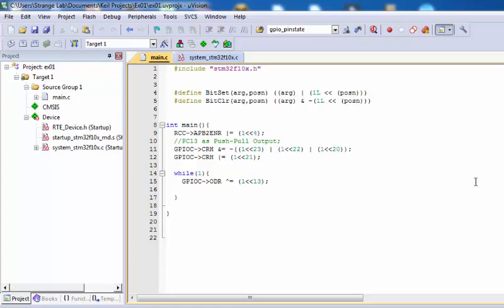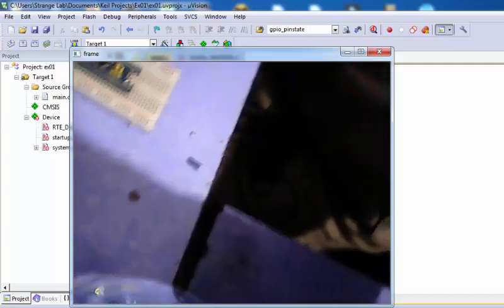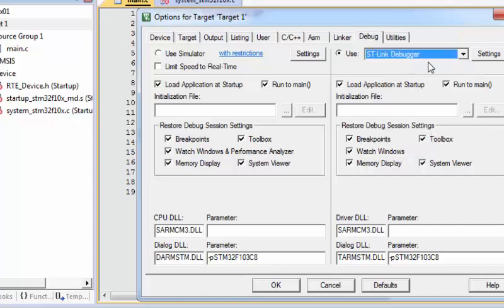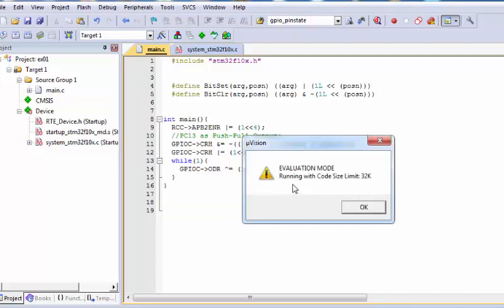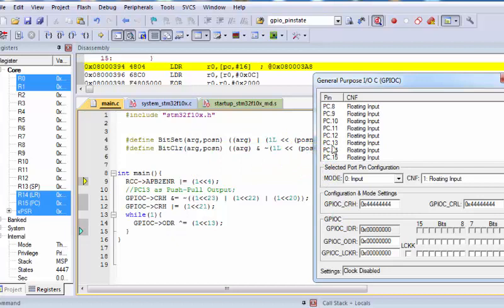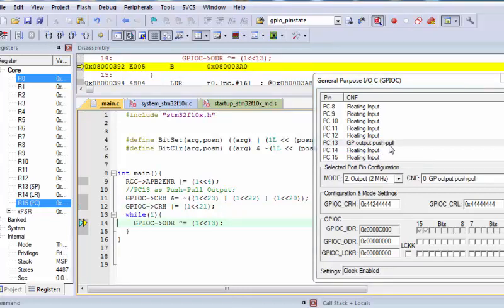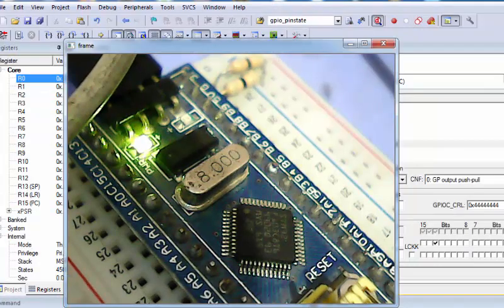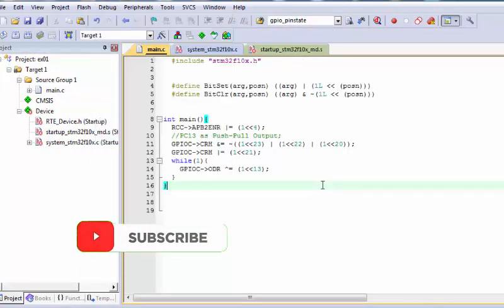STM32 Programming using Keil Debugger l | STM32 Keil From Scratch Lecture #02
This Keil STM32 Debugger tutorial explains the process of debugging in keil Uvision 5. We used stm32f103c8 bluepill board and st-link v2 dongle for debugging with keil uvision 5. In this tutorial we had debugged our code that we generated in first tutorial where we created a gpio output driver for stm32 from scratch in keil. That stm32 keil GPIO output hello world tutorial was all about coding but this tutorial is more focused on debugged process. So we had seen how to load the debugger. The settings for flashing the stm32 microcontroller from keil. We witnessed the debug process and debug commands for keil. We also see how to load GPIO peripheral in a debugger and how to monitor output state in debugger. we explained how to program stm32f103c8t6 in keil.